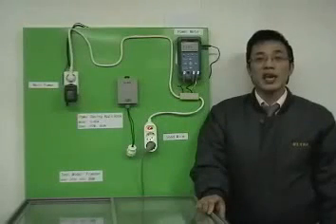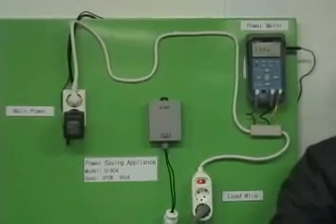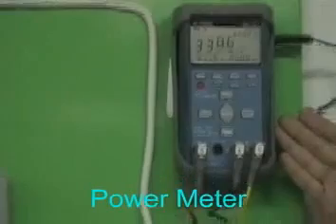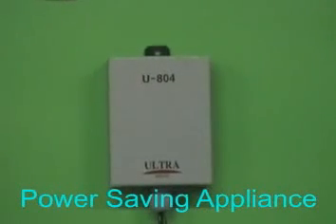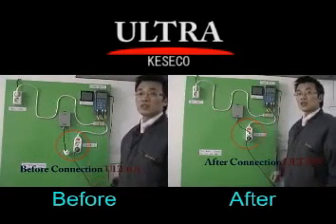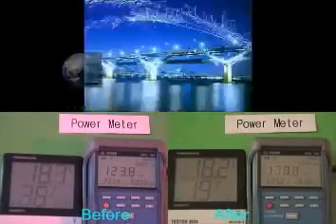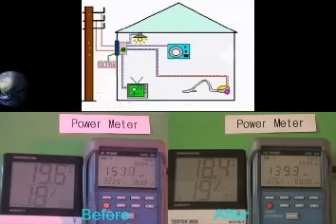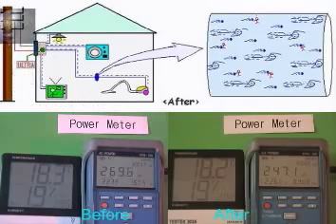Keseco-Ultra economizor de energie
Economie la factura de curent de pana la la 25%
Printr-o montare simpla si rapida a modulelor ULTRA, se poate face o reducere reala a consumului de curent cu valori de pana la 25%, media fiind de 17% acest lucu depinzand de mai multi factori.
Sistemele ULTRA, optimizeaza circulatia curentului electric prin circuitele sale prin micsorarea rezistentei de inaintare a electronilor si evitarea transformarii ei in caldura.